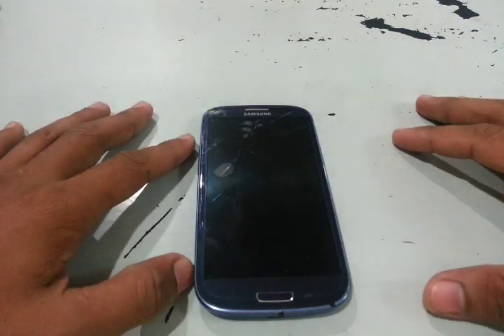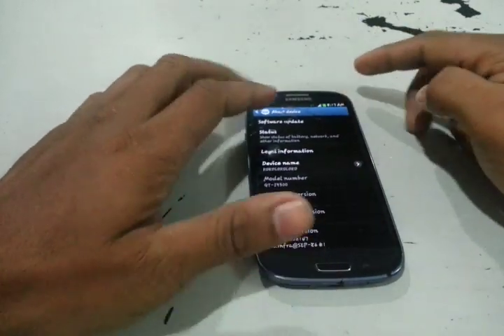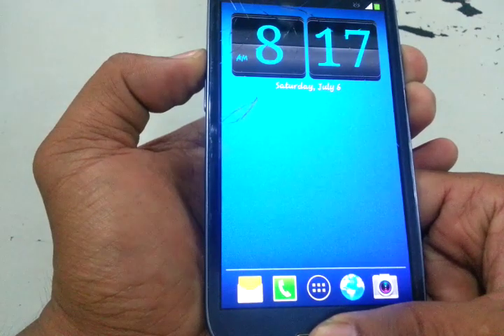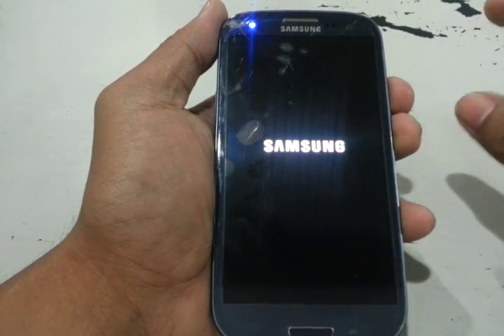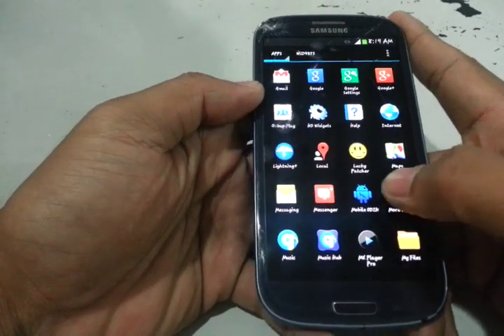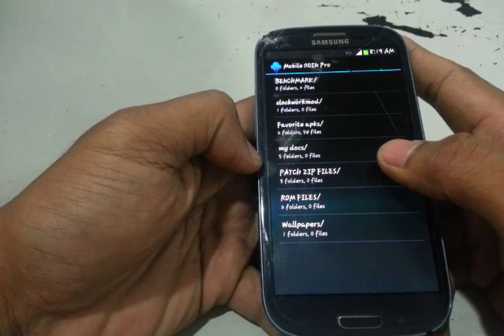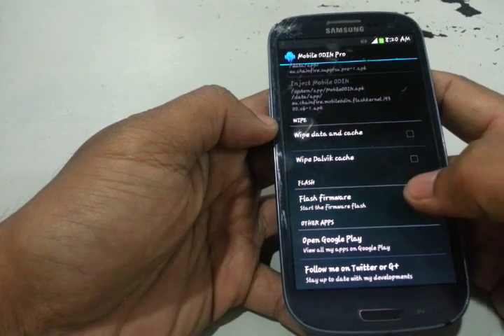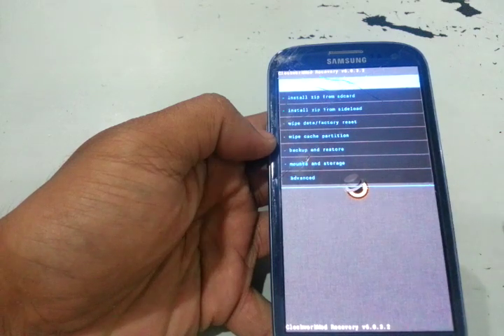installing clockworkmod recovery using MOBILE ODIN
Flashing clockworkmod recovery using MOBILE ODIN PRO(TAGALOG FILIPINO DUBBING)